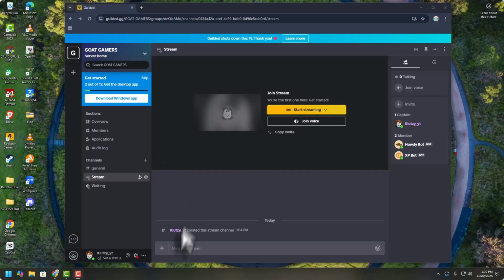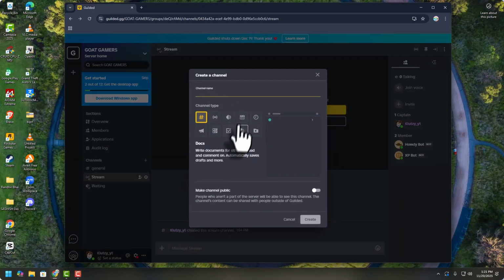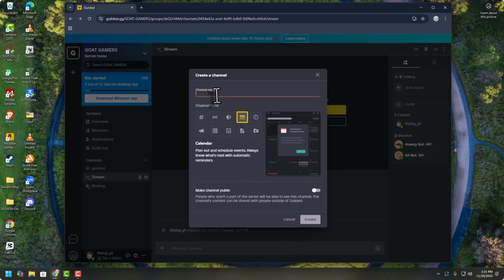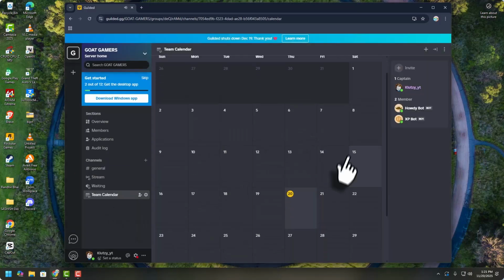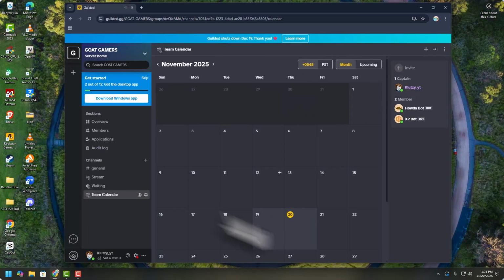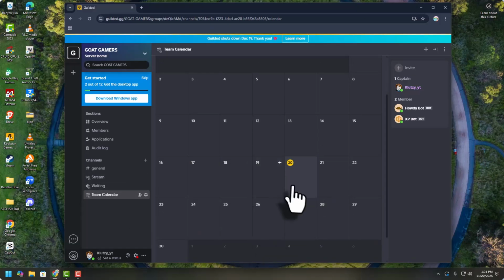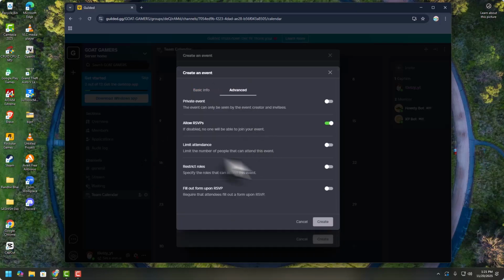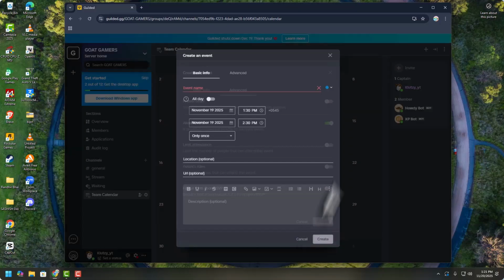How to Set Up Team Calendar in Guilded (2026 Guide) | Schedule Events Tutorial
Want to set up a team calendar in Guilded to organize your gaming clan, esports team, or community events? This 2026 guide shows you step-by-step how to create and manage a team calendar in Guilded. Learn how to schedule events, set reminders, assign roles, and share your calendar with team members for better coordination.
This tutorial works on Guilded for PC, Mac, and mobile devices. You’ll also learn how to customize event details, recurring schedules, and troubleshoot common issues like calendar not syncing, notifications not working, or members missing events. Perfect for gamers, community managers, and content creators who want smooth team organization.
If you searched “Guilded team calendar tutorial,” “how to schedule events on Guilded,” “manage calendar in Guilded,” or “Guilded guide for teams,” this video gives you the exact step-by-step solution to organize your team efficiently.